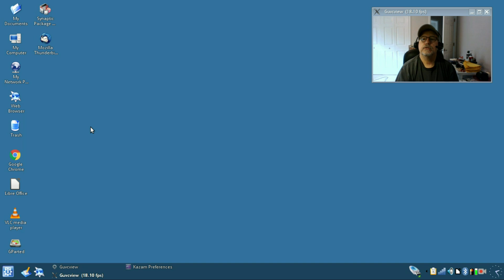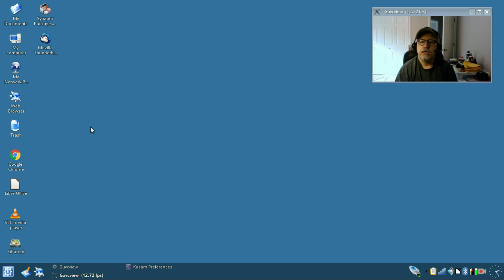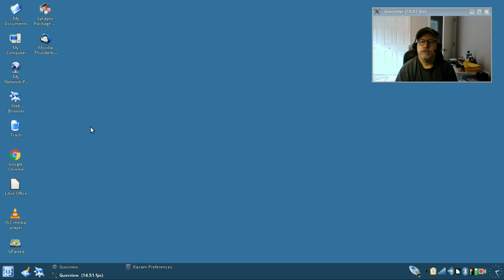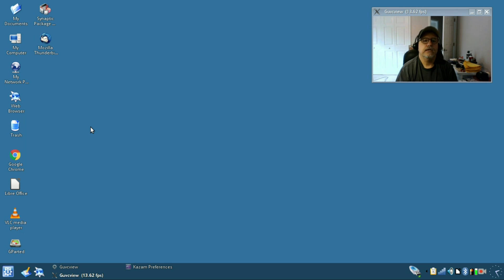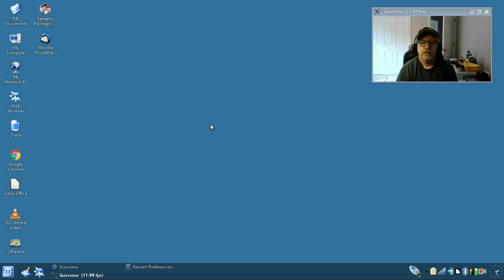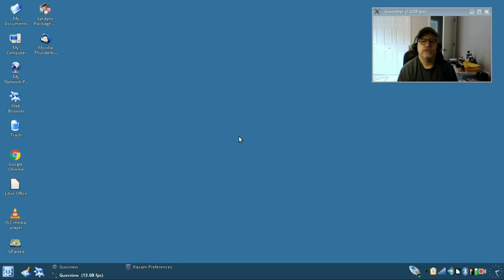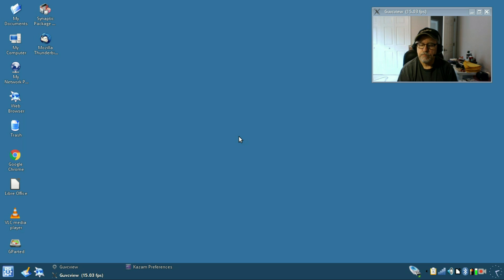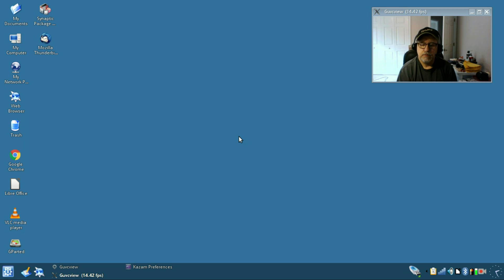Q4OS Installed on my Acer C720 Chromebook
In this video I take a look at Q4OS installed on my Acer C720 Chromebook. Flawless install and runs great!